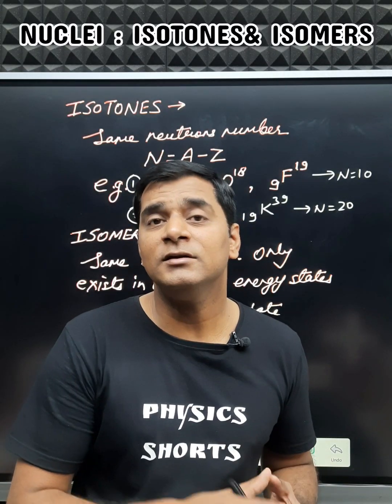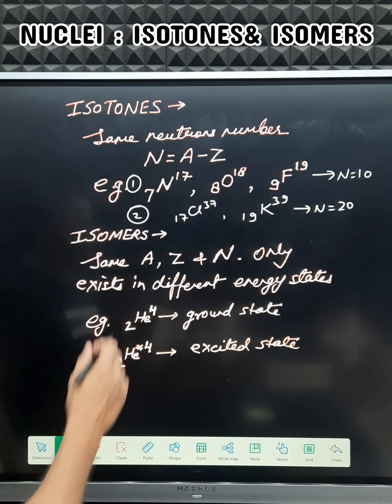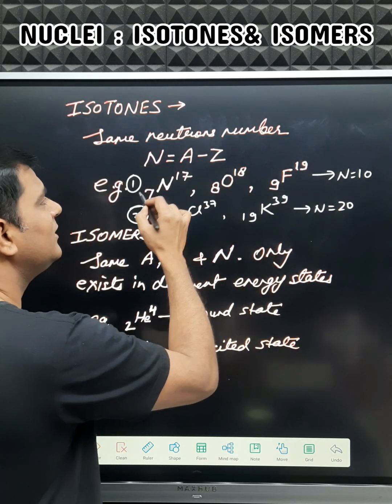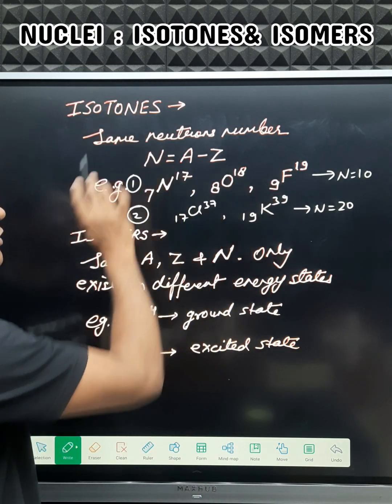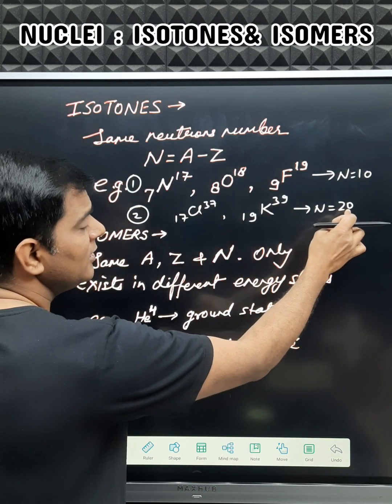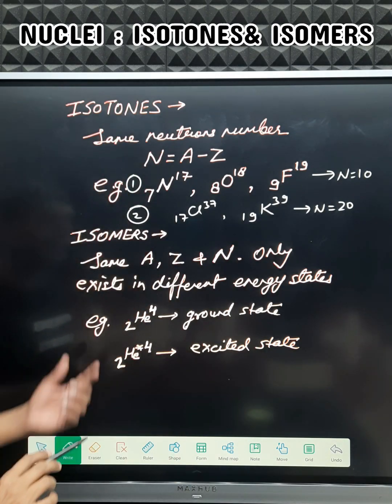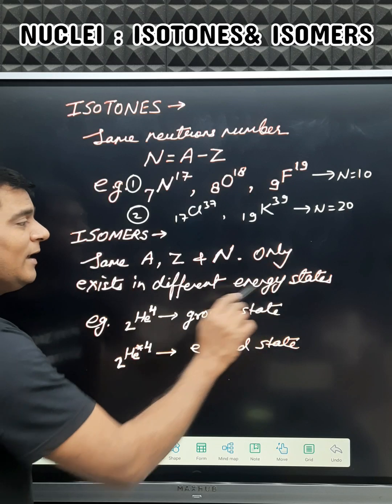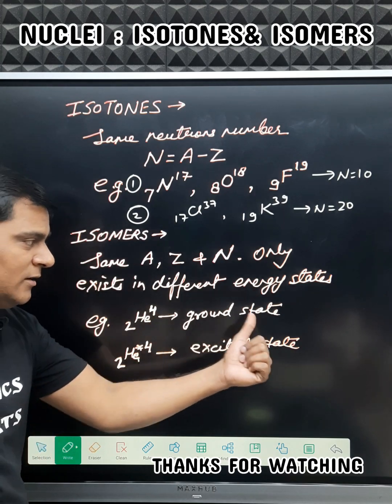Isotones & Isomers | Nuclei